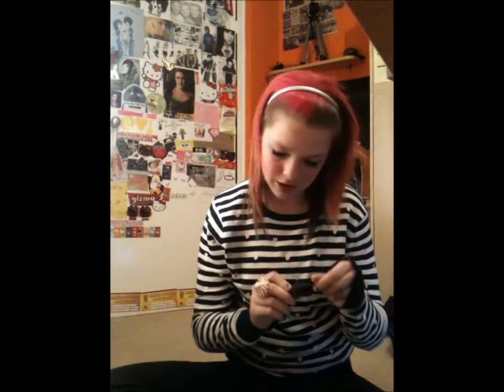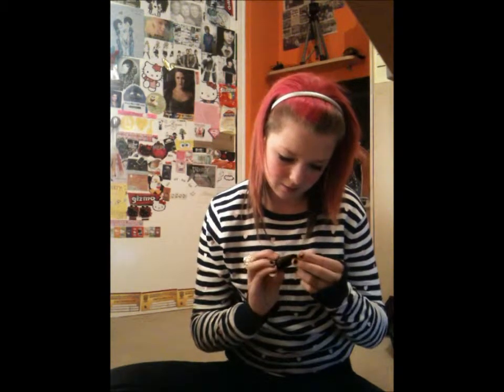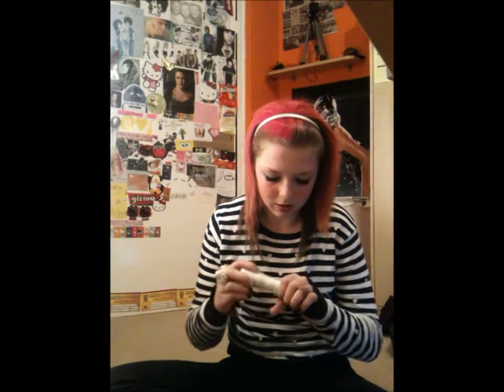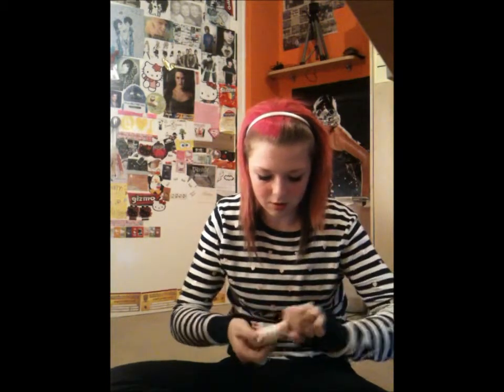MAKE-UP COLLECTION [PART4]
This is my make-up collection video, part 4. My foundations and blushers. Its really quick :)